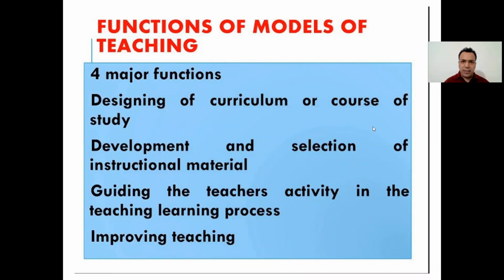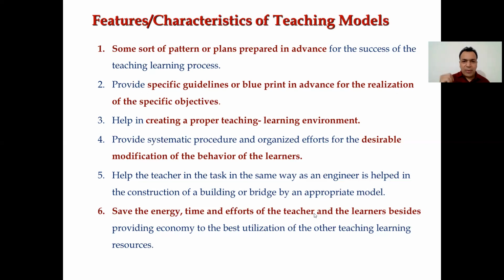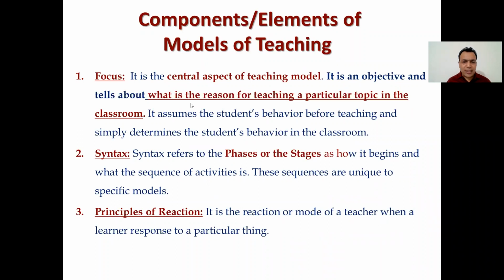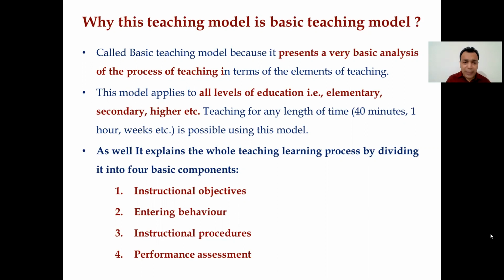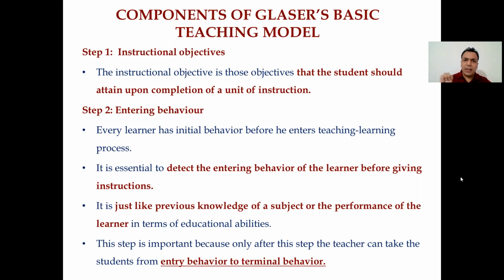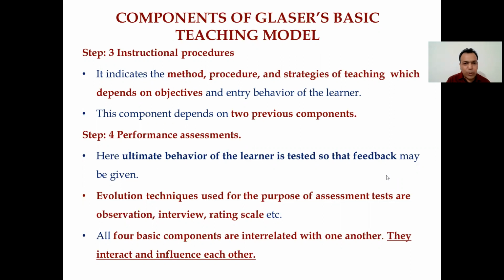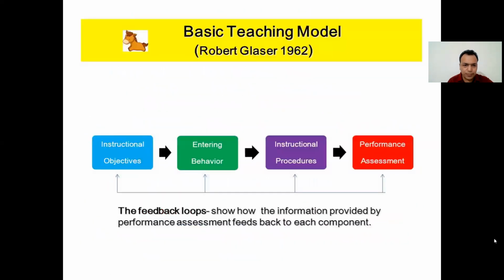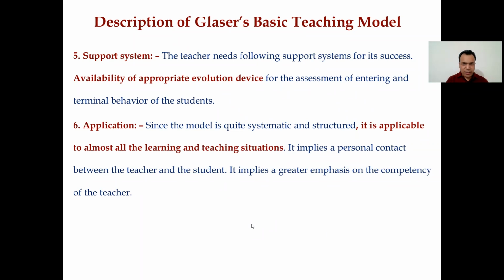Lecture (8) : Glaser's Basic Teaching Model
Glaser's Basic Teaching Model